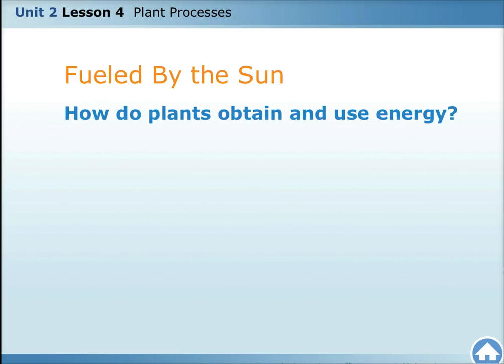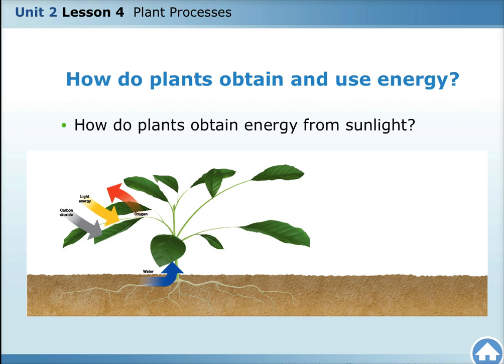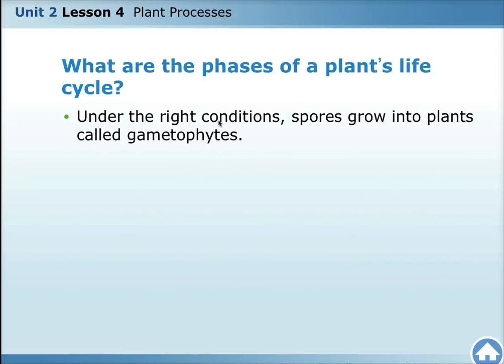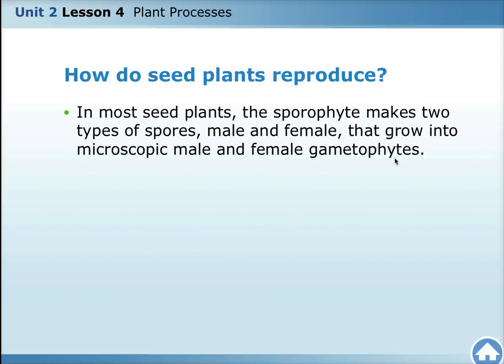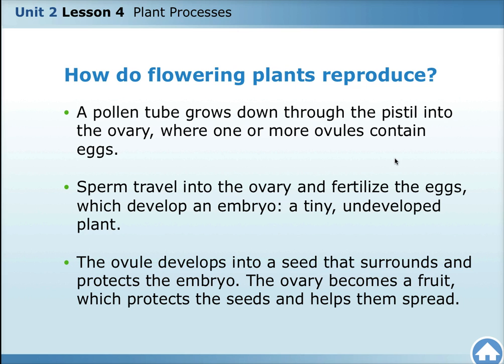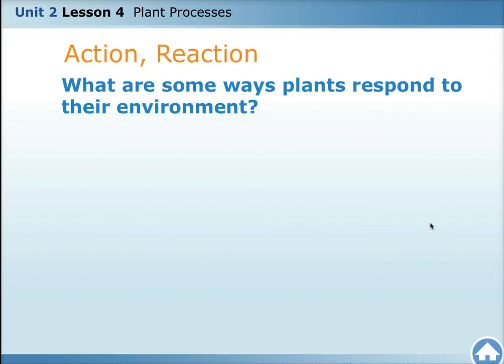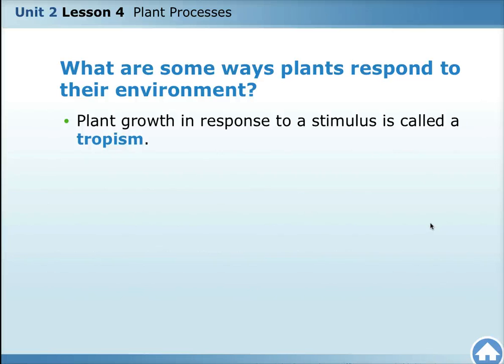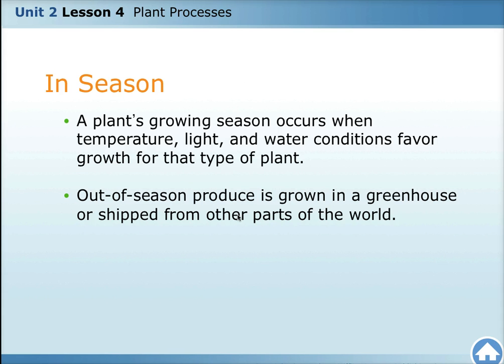Unit 2 Lesson 4 Plant Processes